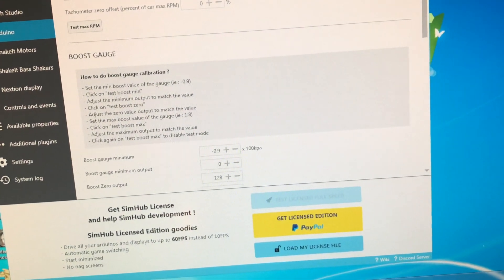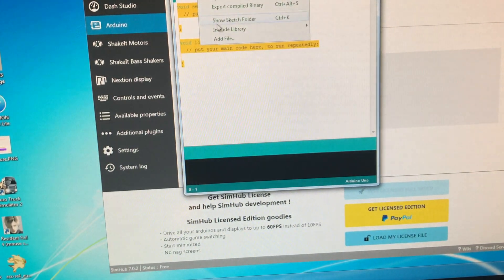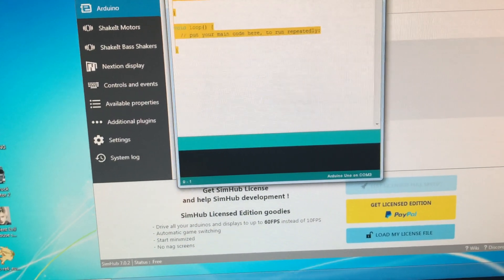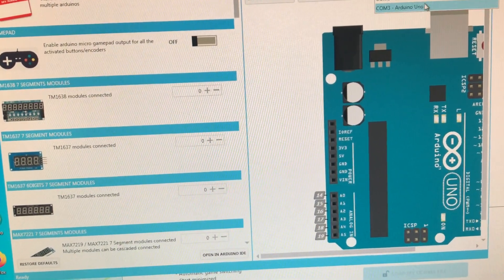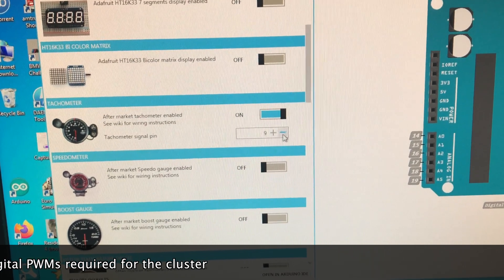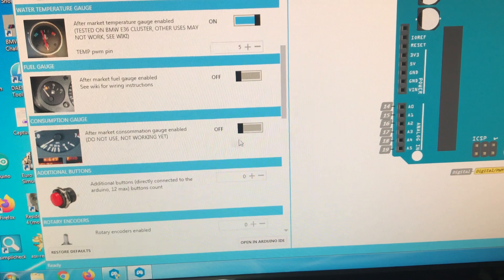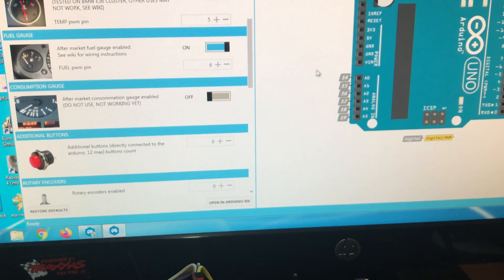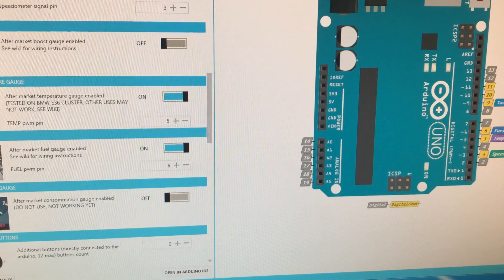BMW Cluster SimHub arduino sketch easy setup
In this clip I'll show you the easier way to setup the Arduino to pair with your non-CAN bus cluster. Sometimes missing Arduino library files can be a pain and cause compile errors. The inbuilt Arduino GUI sketch loader in SumHub makes this task very easy.